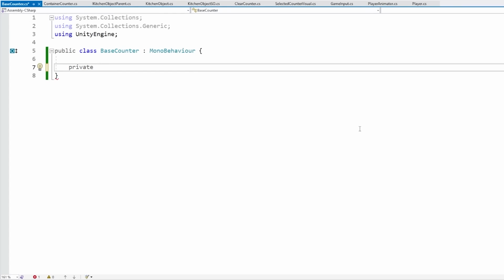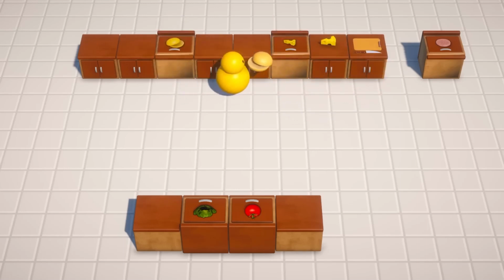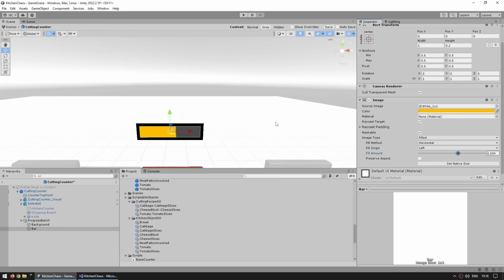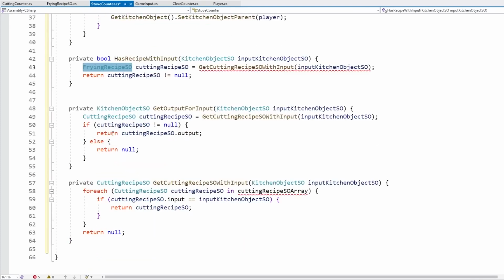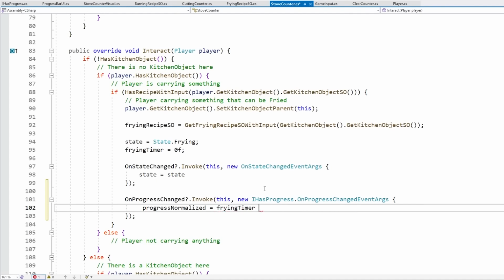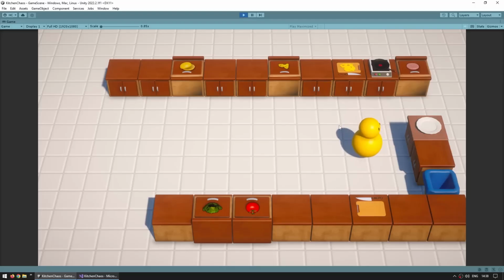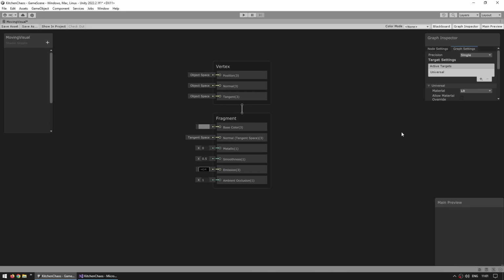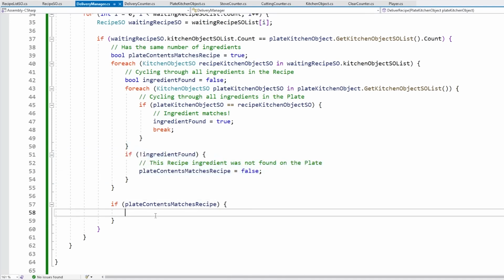Learn 3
this video was uploaded in order to be translated into Russian by a translator, I'm not going to pass off someone else's video as my own, it's just that in the original video it is too long and there is no way to translate it into your language